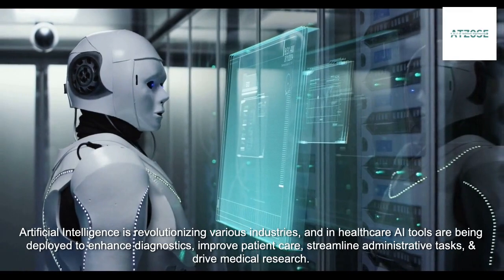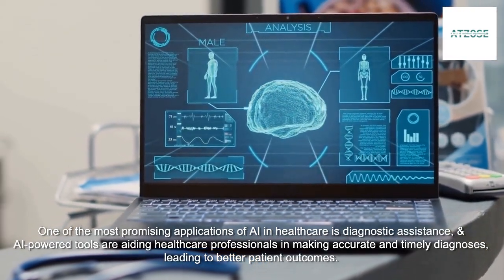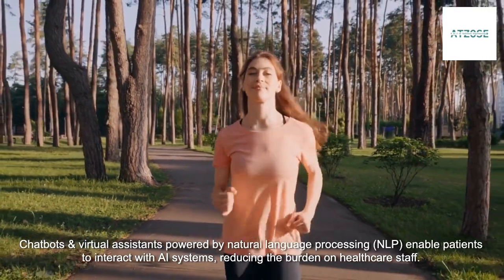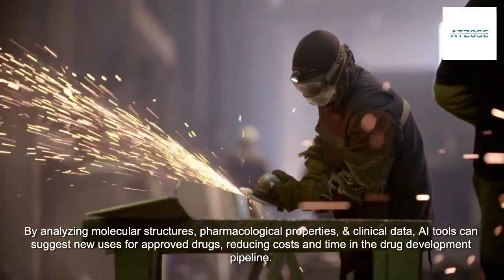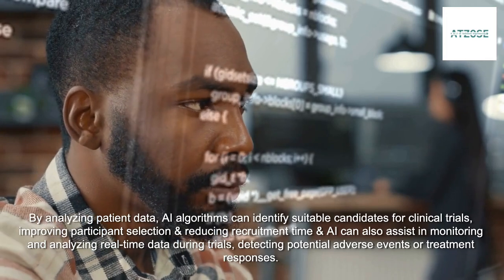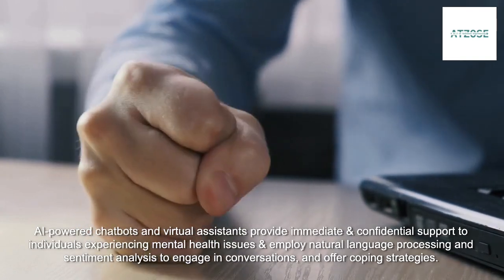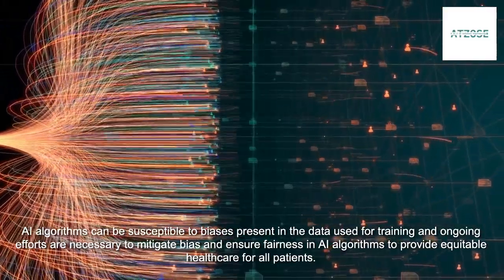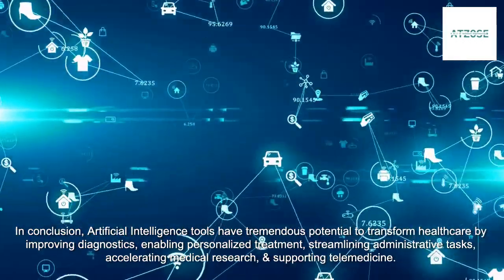Transforming Healthcare: An In-Depth Look at Artificial Intelligence Tools